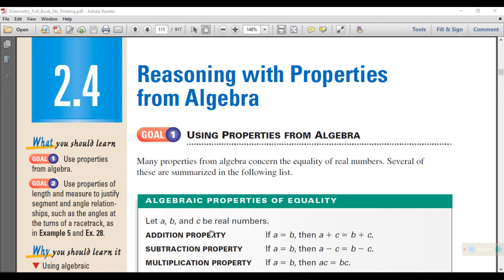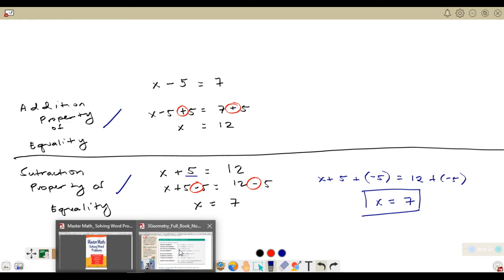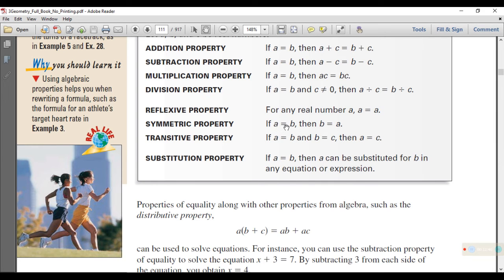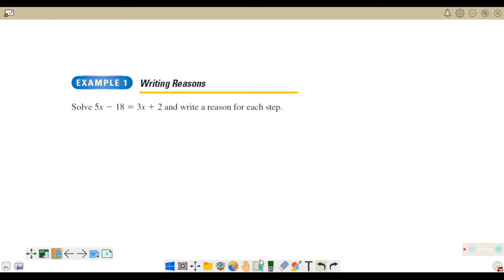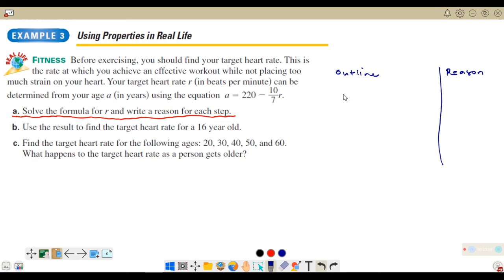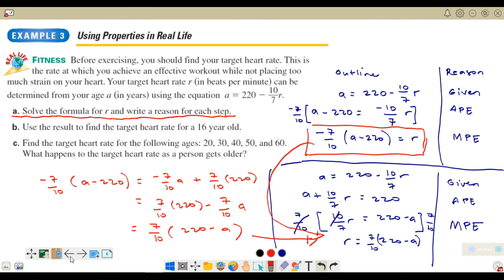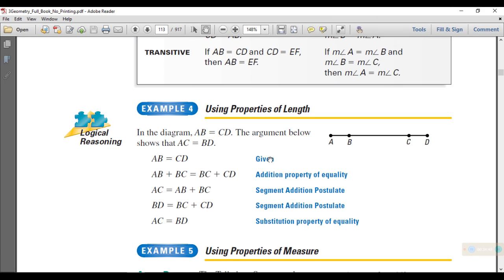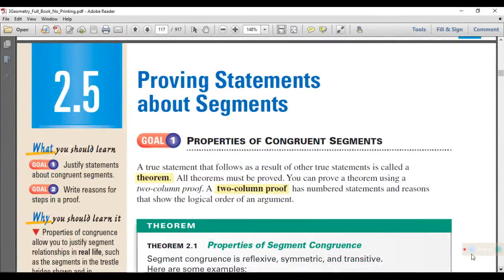Reasoning and Proof Part 3 Algebraic Properties